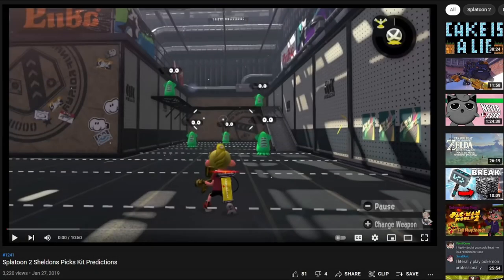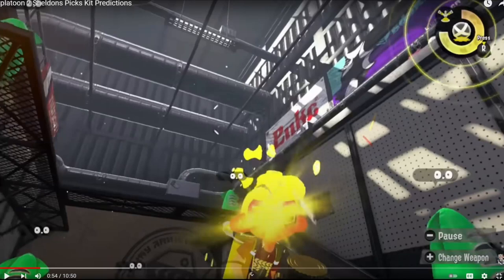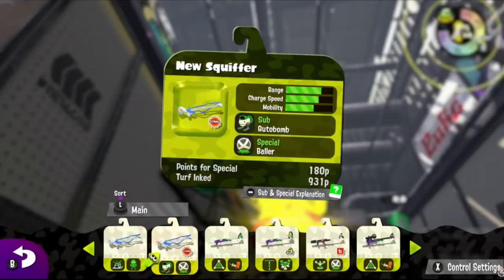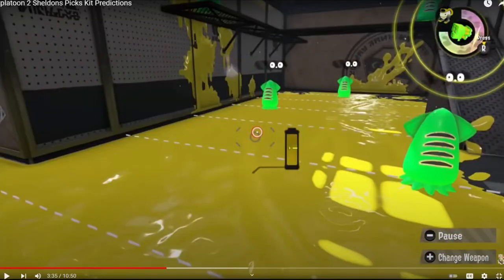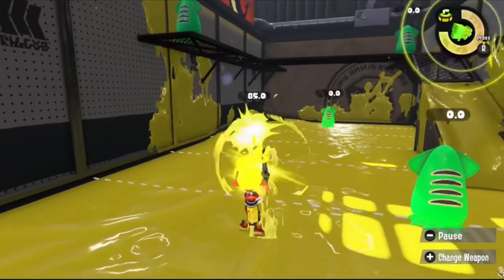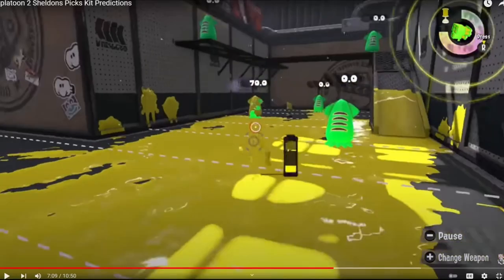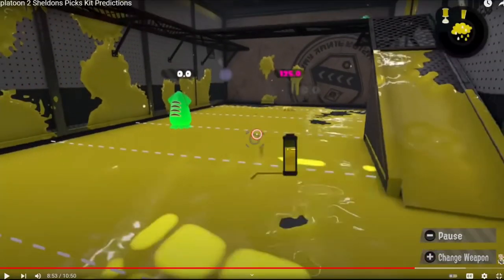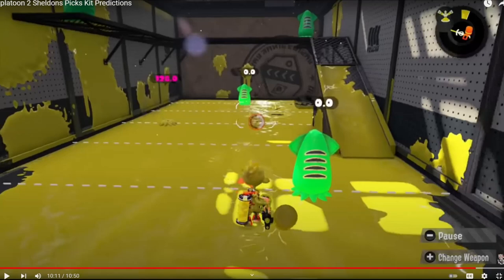Reacting To My 2019 Sheldon's Kit PREDICTIONS...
Back in 2019 the reveal of the new Sheldon's picks was incredibly hype, but how good were my predictions, and do I like them 3 years later?